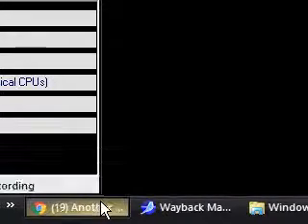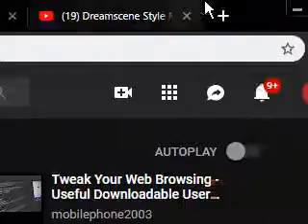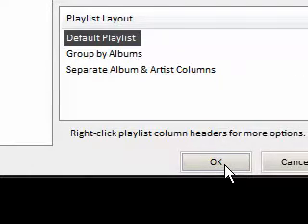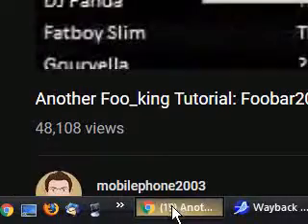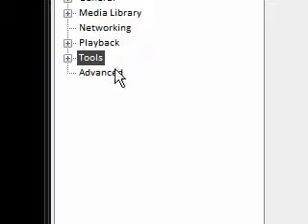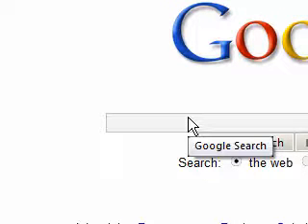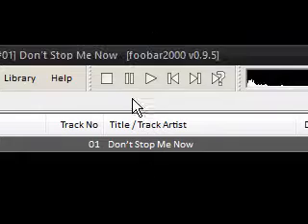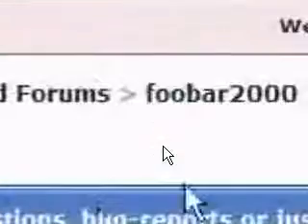Another MulaiAjaDulu Tutorial: Foobar2000 - The Basics